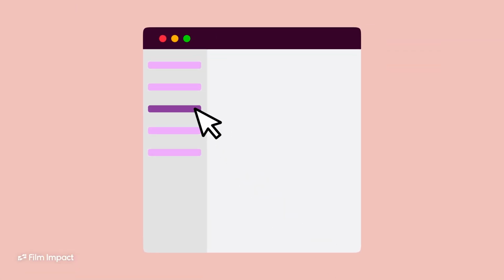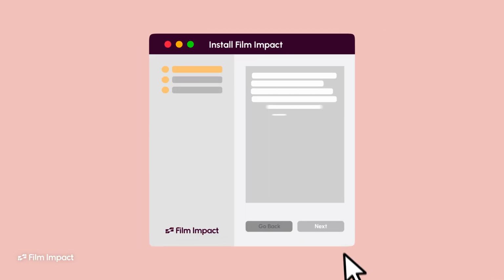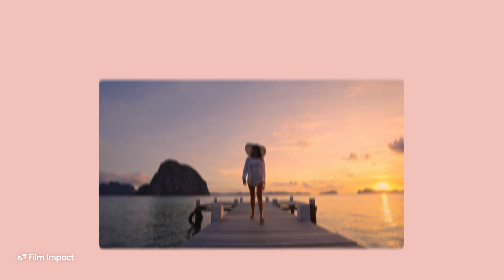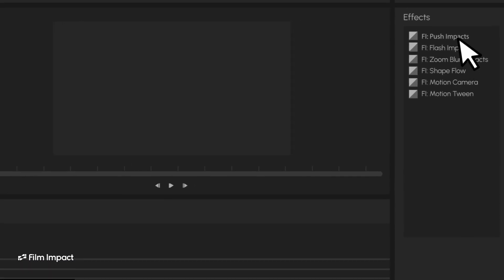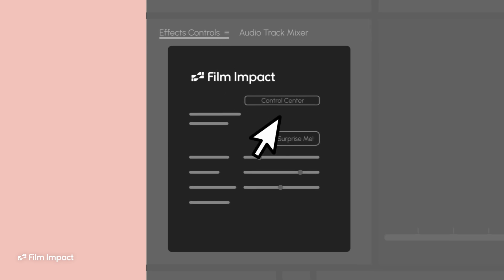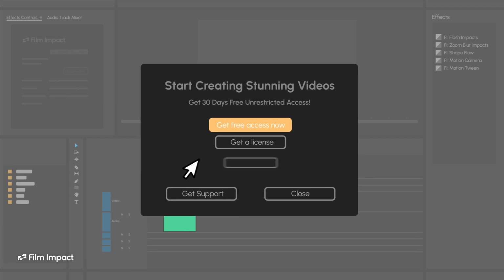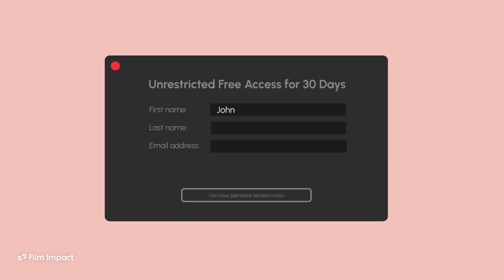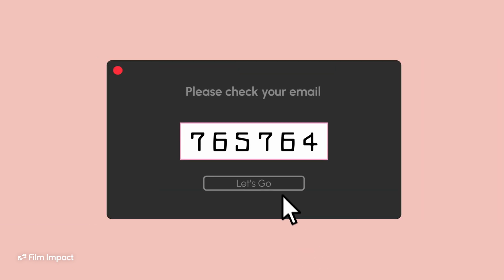Film Impact Installation and Activation Instructions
Welcome to the Film Impact Installation and Activation Guide! In this video, we’ll walk you through the easy steps to get your Film Impact plugins up and running in Adobe Premiere Pro. From downloading the installer to activating your software. See how to enter your license key, get 30 days of free access, and use our powerful transitions and effects.